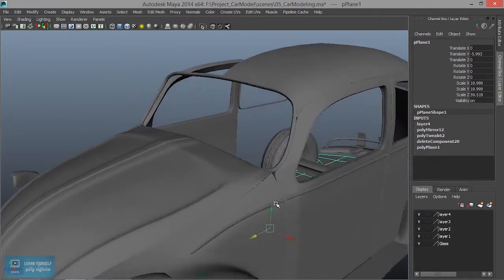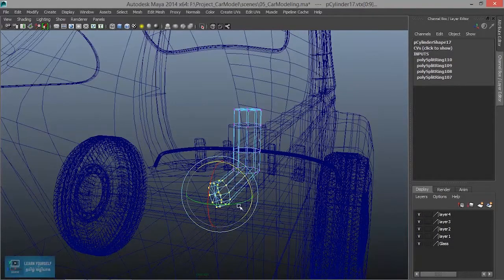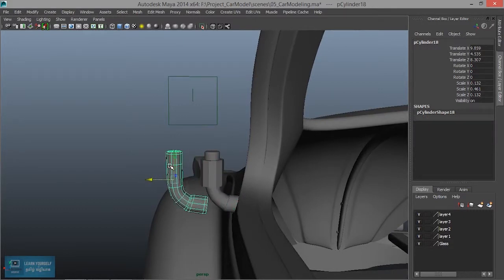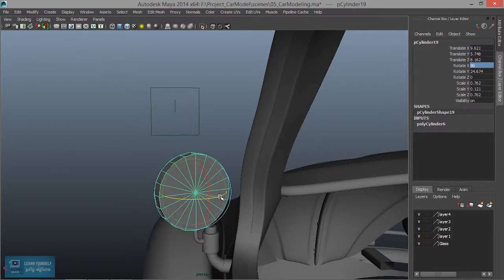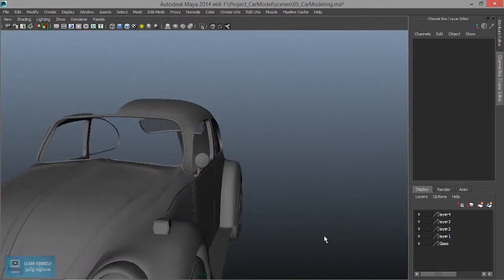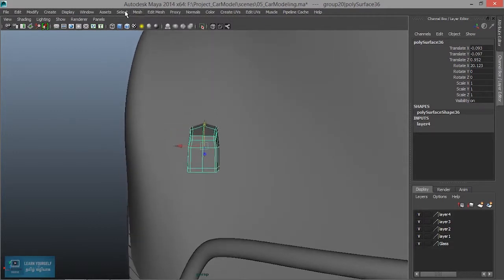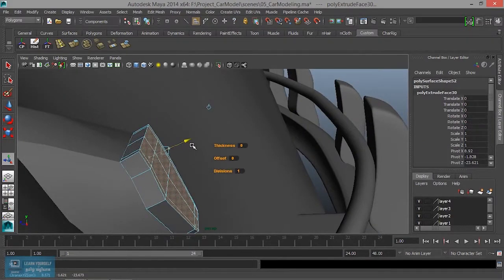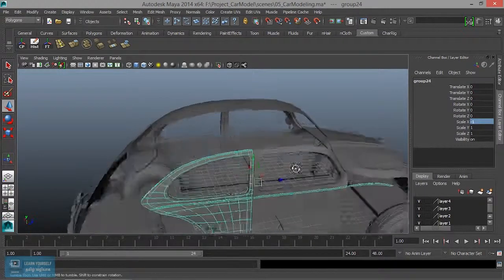Car Modeling - Side mirror in Maya - Lesson 30/41 Tamil Tutorial